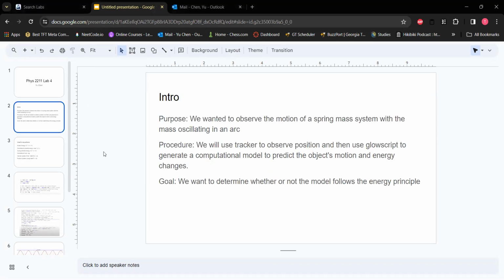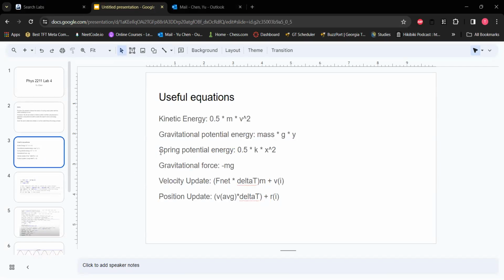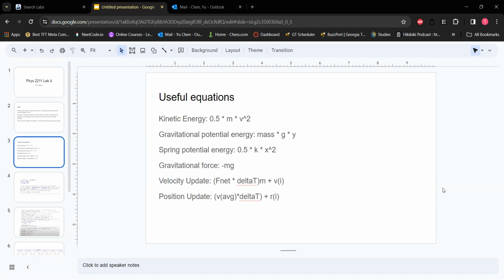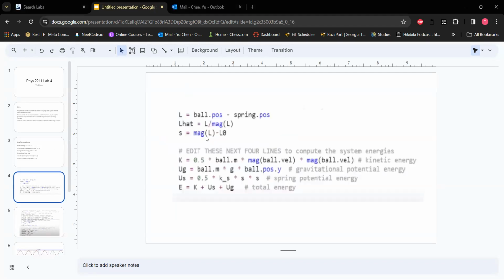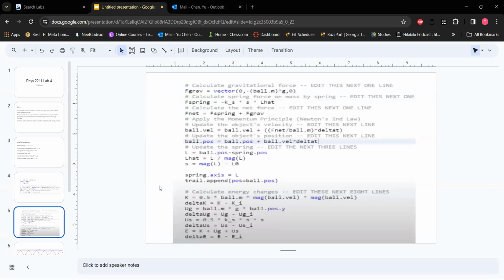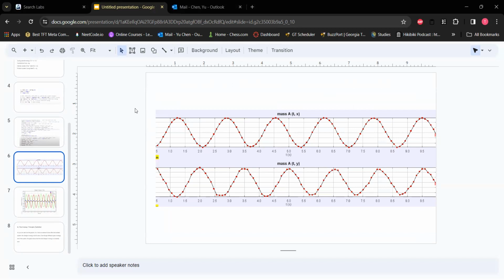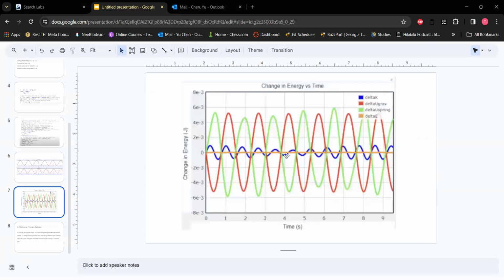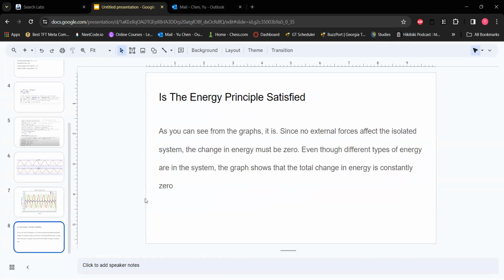Phys 2211 Lab 4